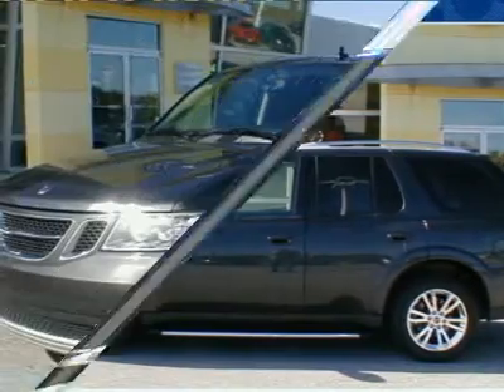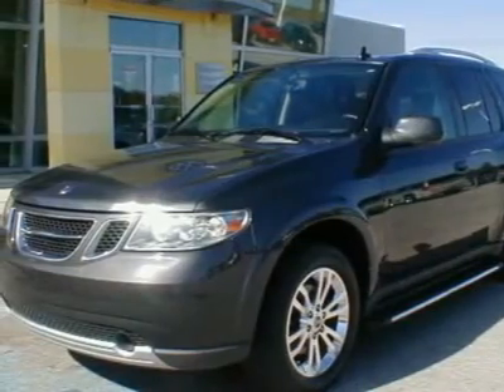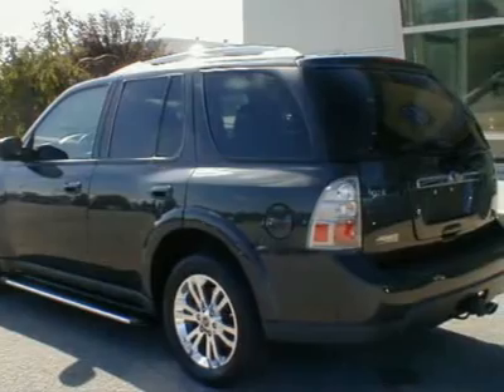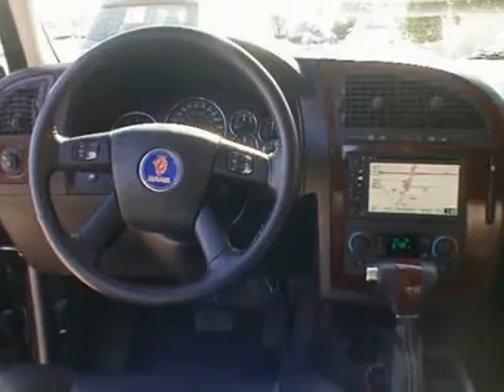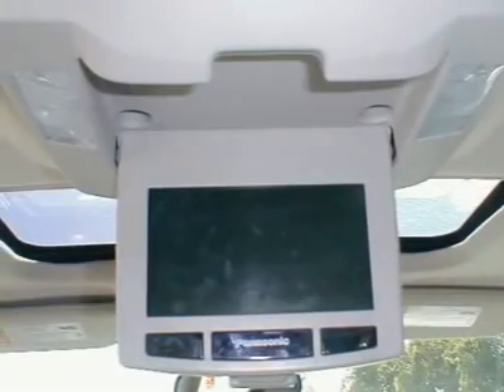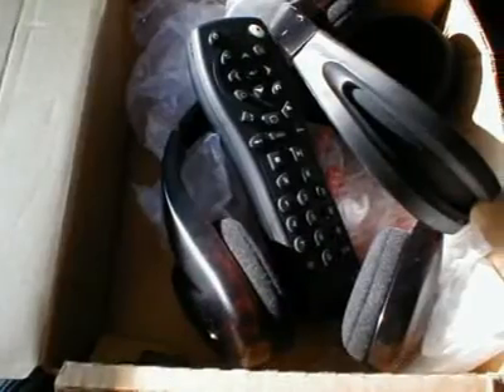2007 SAAB 9-7X Perrysburg, OH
2007 SAAB 9-7X Perrysburg, OH

ONE OWNER, SAAB LEASE TURN IN, CLEAN AUTOCHECK VEHICLE HISTORY REPORT, PREMIUM HEATED LEATHER SEATS, POWER MOONROOF, GPS NAVIGATION SYSTEM, MEMORY DRIVER CONVENIENCE PACKAGE, HEAD CURTAIN SIDE IMPACT AIR BAGS, 290 HORSEPOWER 4.2 LITER 6 CYLINDER ENGINE, 18 INCH BRIGHTLY POLISHED ALLOY WHEELS, UNIVERSAL GARAGE DOOR OPENER, BOSE PREMIUM AUDIO, XM SATELLITE RADIO, REAR SEAT DVD ENTERTAINMENT, AND MUCH MORE!! STOP IN TODAY FOR YOUR BEST DEAL!!